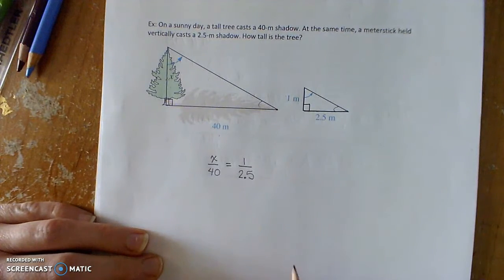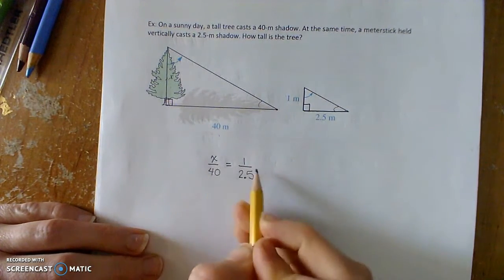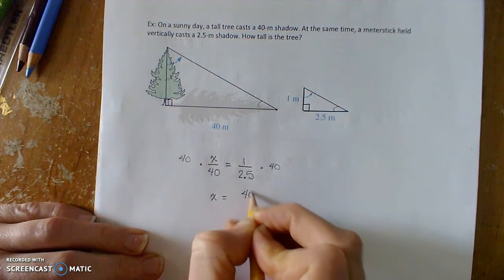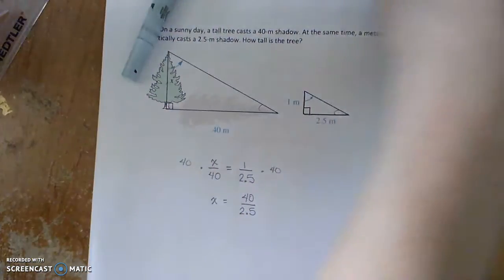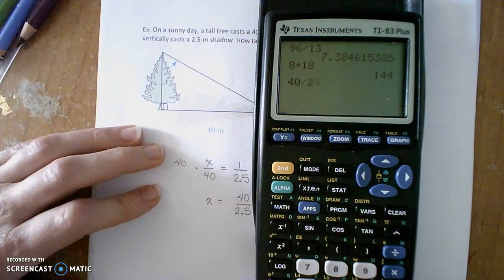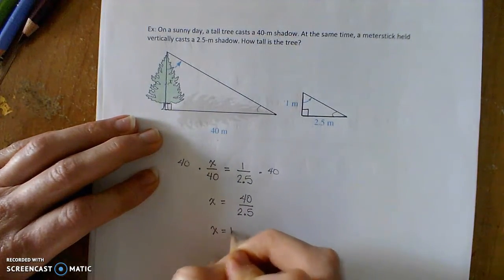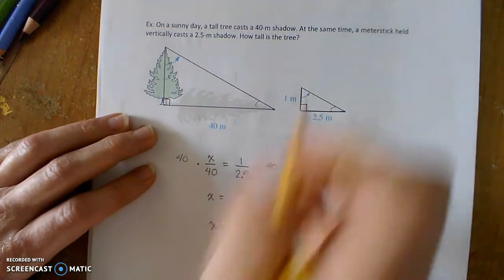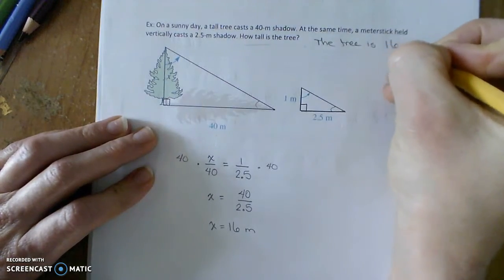12 4 part 4 Indirect Measurement application